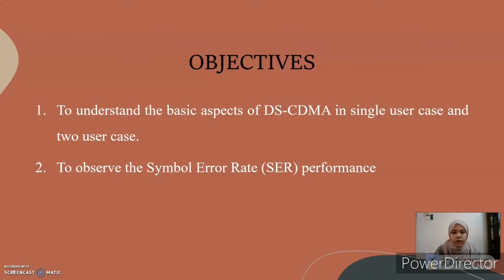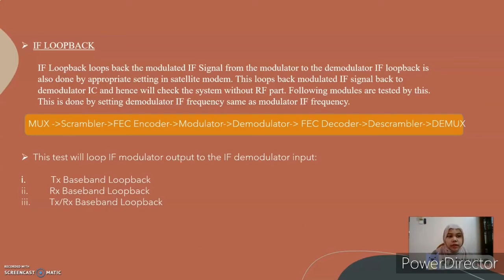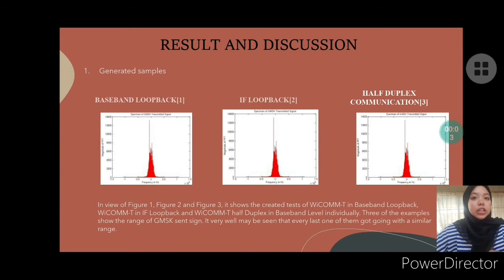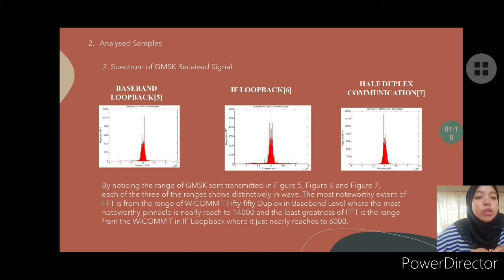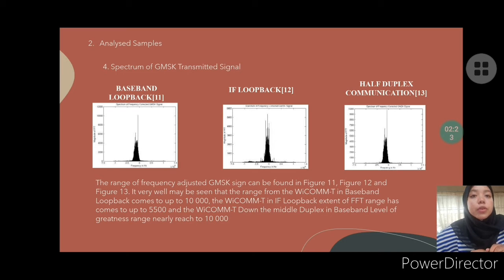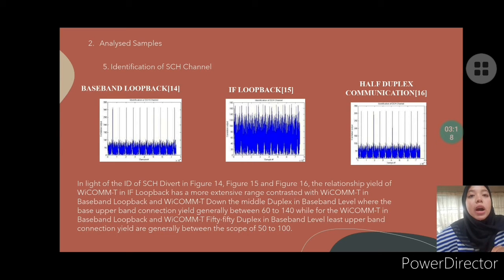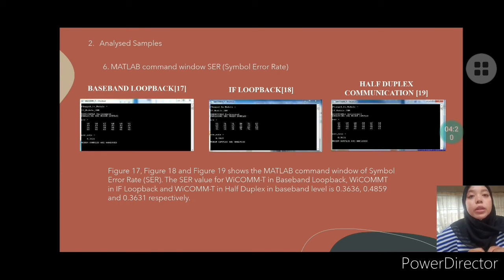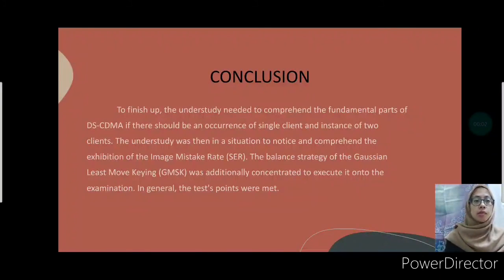lab 3 ecm643